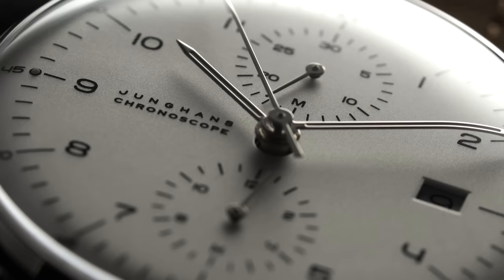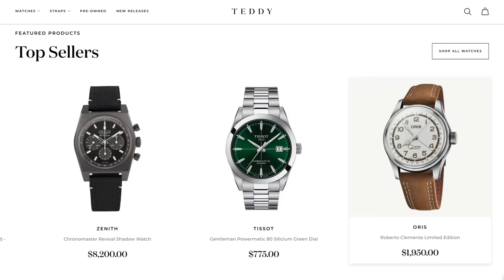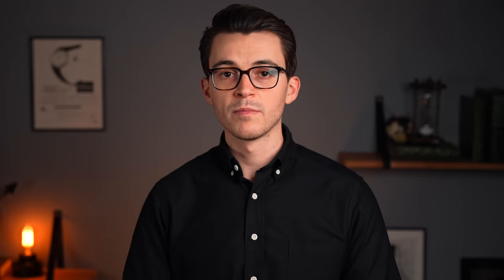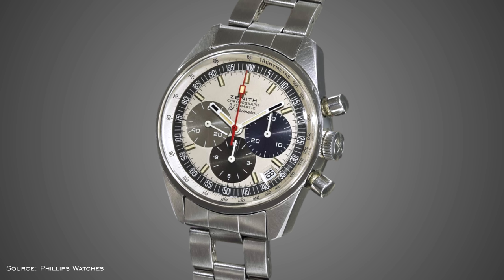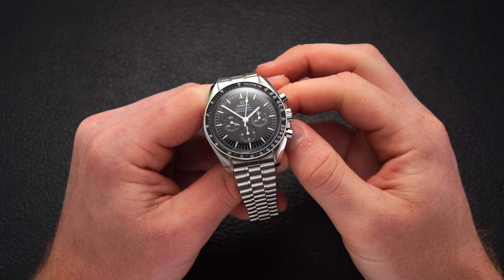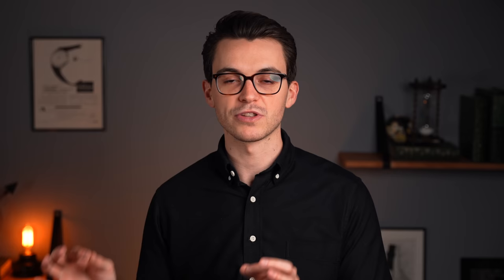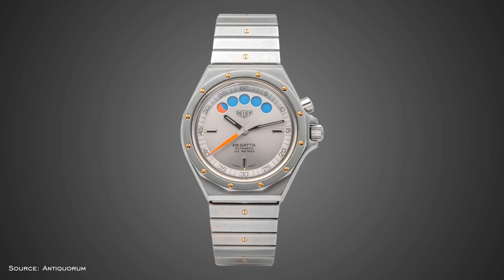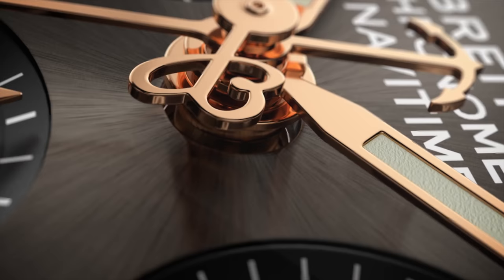Four Things to Know About the Chronograph - A Comprehensive Guide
In this video, I'll share four things to know about the chronograph, easily the most popular watch complication on the planet. We'll touch on history, specific types of chronographs, and various chronograph calibers before jumping into a conversation on chronographs in the modern world. If you guys enjoy this type of educational content, let us know what you might want to learn about next in the comments.

0:00 - Intro and Organization
1:00 - 1. Brief History
4:36 - 2. Types of Chronographs
8:32 - 3. Chronograph Calibers
16:18 - 4. Chronographs in the Modern World